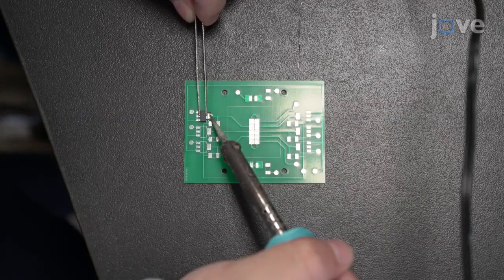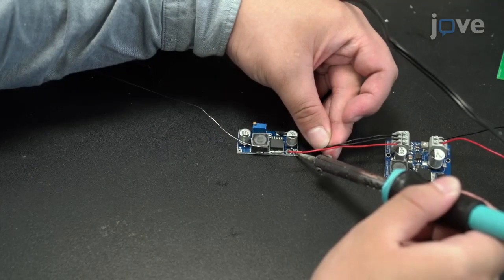Versatile Kit Based on Microfluidics Droplet Actuation |Protocol Preview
A Versatile Kit Based on Digital Microfluidics Droplet Actuation for Science Education -  a 2 minute Preview of the Experimental Protocol

Yu-Hao Guo, Chih-Hsien Lee, Ya-Tang Yang
National Tsing Hua University, Electrical Engineering;

We describe an educational kit that allows users to execute multiple experiments and gain hands-on experience on digital microfluidics.